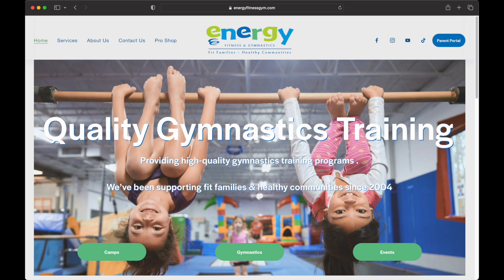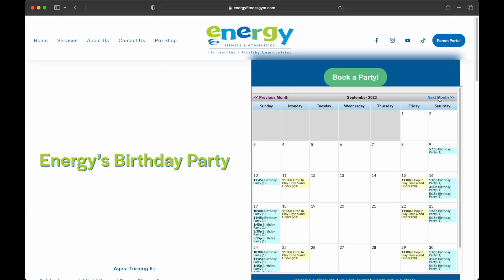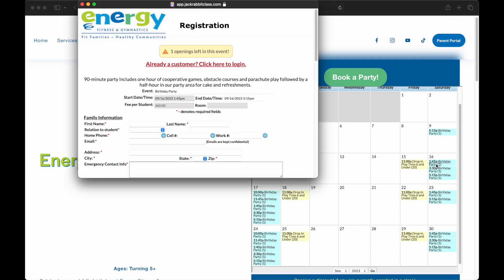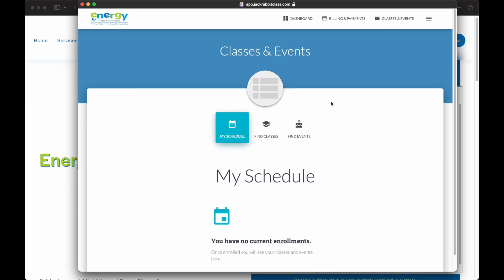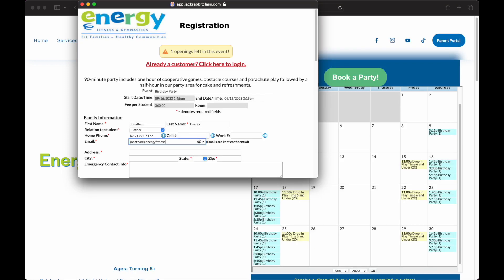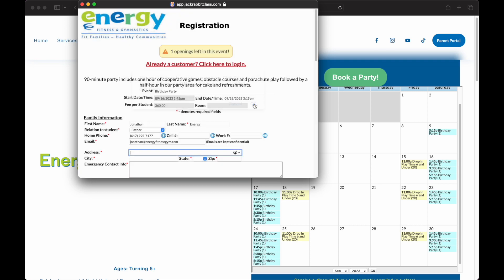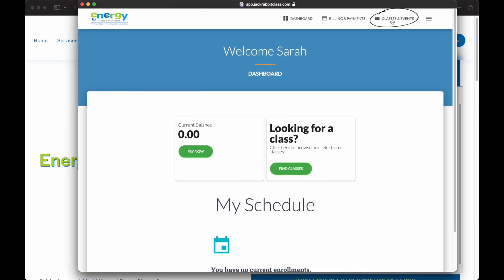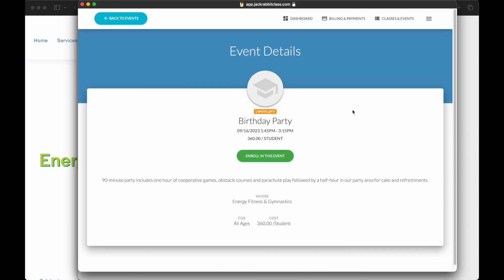Events Calendar | How does it work?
This is a video to learn how the Events Calendar works with Jackrabbitclass.com

00:00 Events Calendar
00:18 The meaning of blank days
00:28 Event Registration Form
01:13 Create Password / Reset Password
01:29 Find Events in the Parent Portal